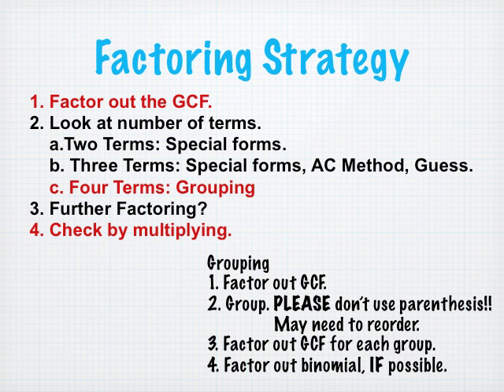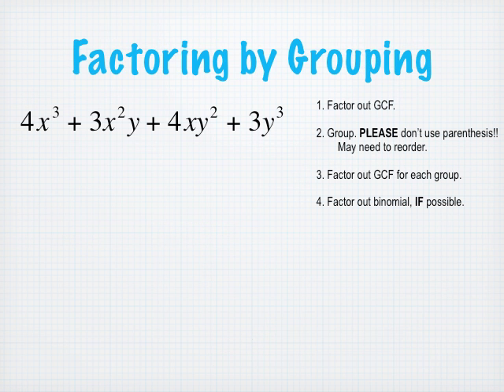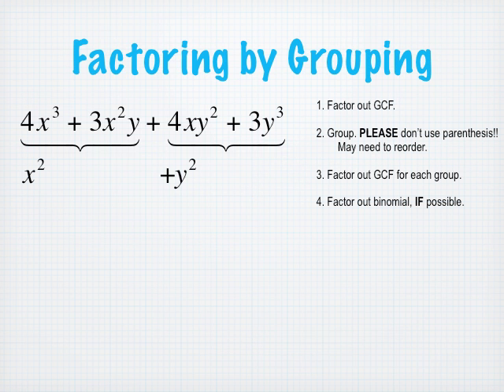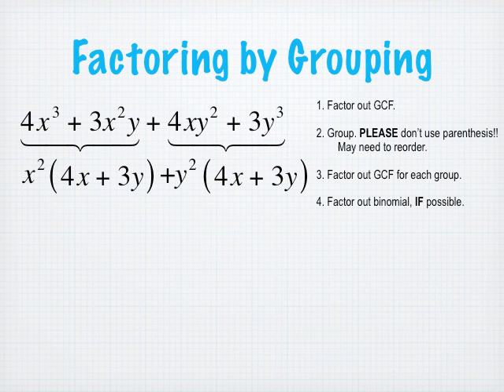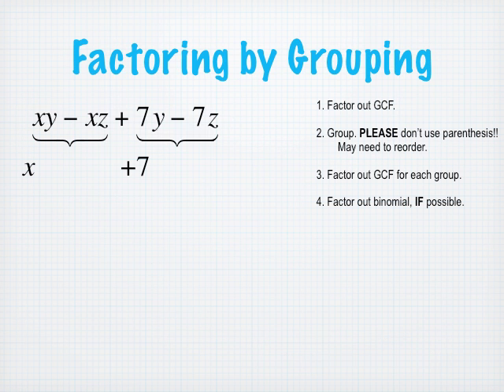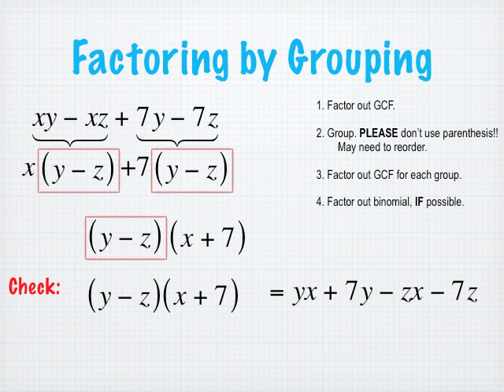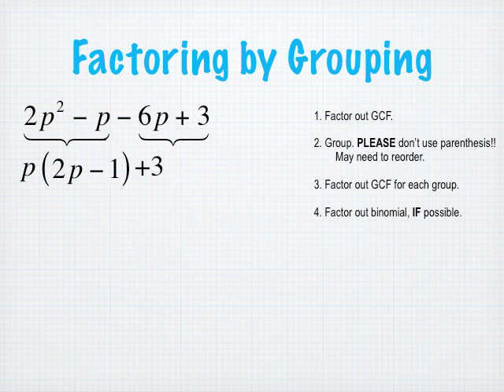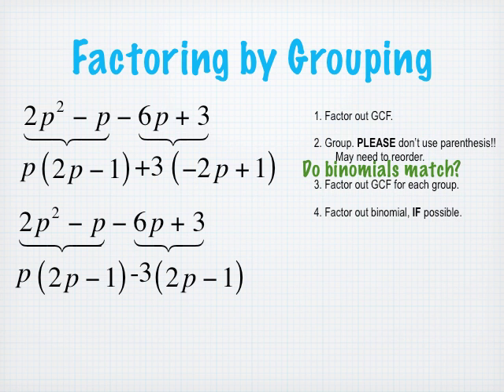22 D Grouping